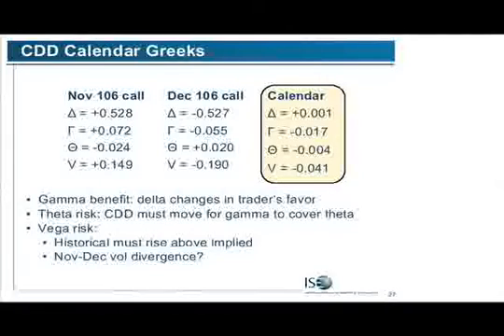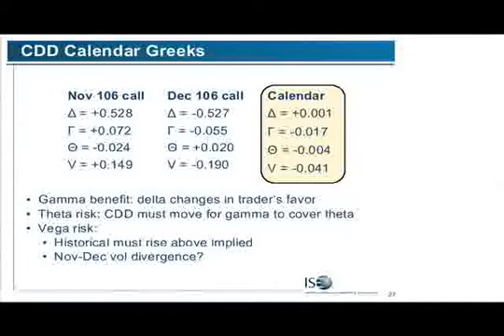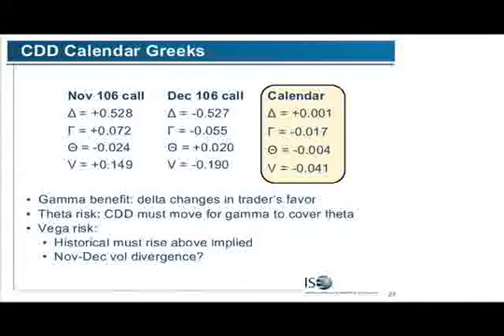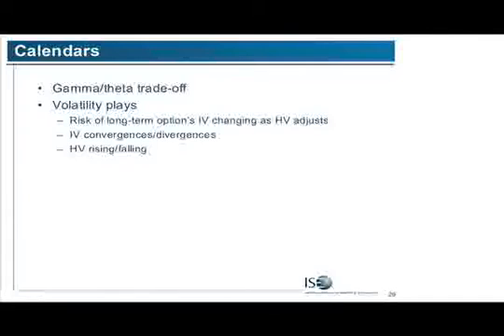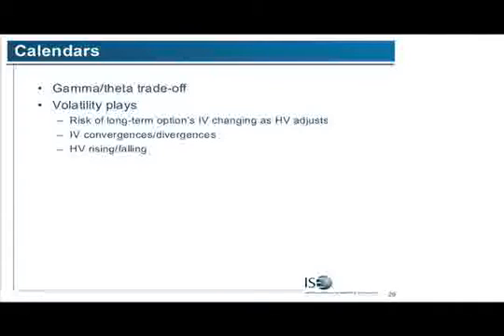Pt 6 Dan Passarelli on Calender Spread Strategies for FX Trading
Neutral on the currency markets? Looking to generate additional income from your investments? Calendar Spreads are an excellent alternative. Join Dan Passarelli, noted author, options educator and founder of Market Taker Mentoring, as he discusses strategies to help you maximize your profits by implementing calendar spreads using FX Options. Depending on your goals and your market outlook, there are a number of ways to employ these strategies. Learn to trade your views on the strength or weakness of the U.S. dollar. FX Options provide you with exposure to rate movements in the global foreign currency market and can be easily traded through all options-enabled brokerage accounts. These exchange-listed securities are cash-settled in U.S. dollars and have a European style exercise.